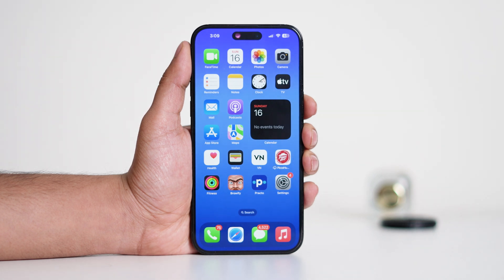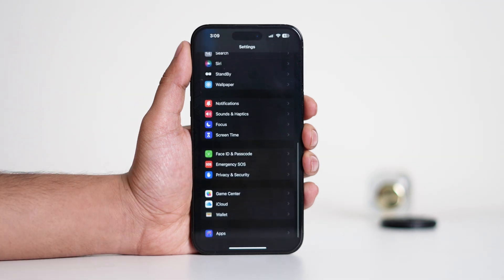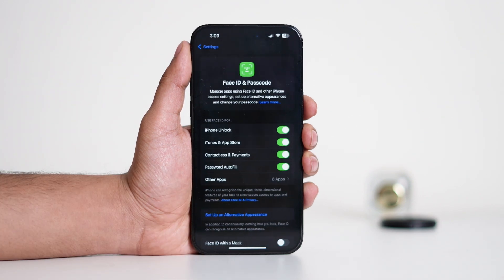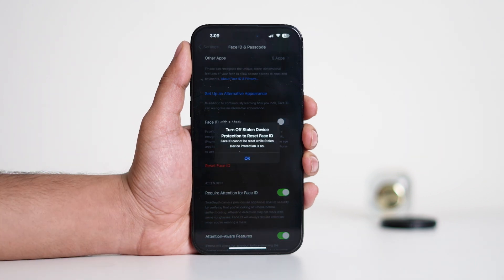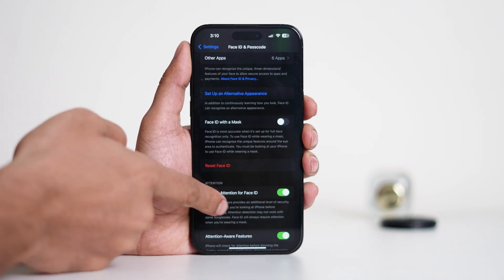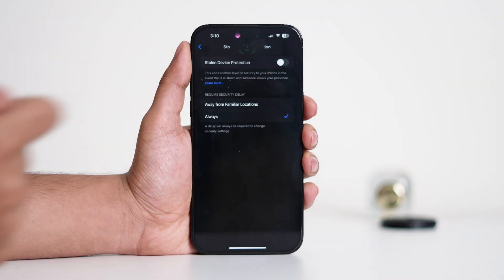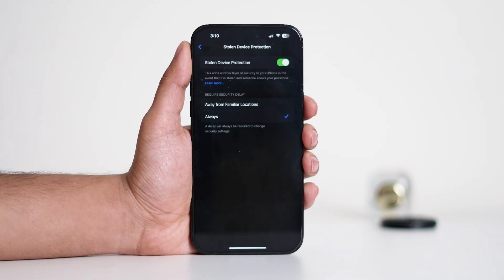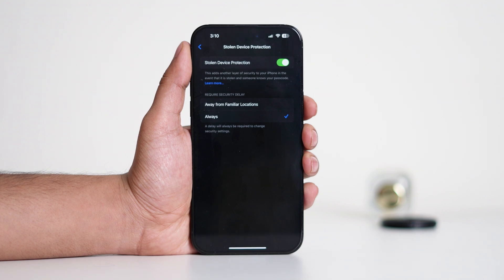How To Fix Face ID Problems After iOS 26.2 Update!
Facing Face ID issues after updating to iOS 26.2? This video shows how to fix common Face ID problems on iPhone, including Face ID not working, Face ID disabled, or Face ID unavailable after the update. Follow these simple steps to get Face ID working properly again on iOS 26.2. Works on all iPhone models that support Face ID.

face id not working after ios 26 update
ios 26.2 face id not working
face id issue after ios 26.2
how to fix face id issue on ios 26.2